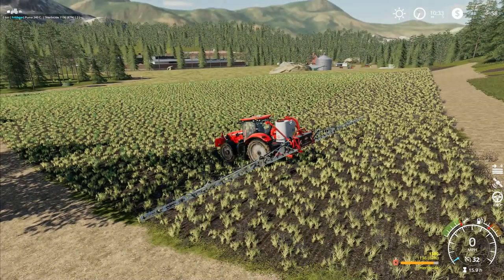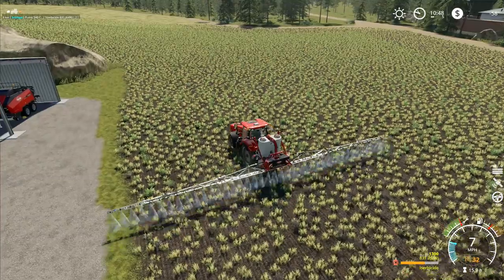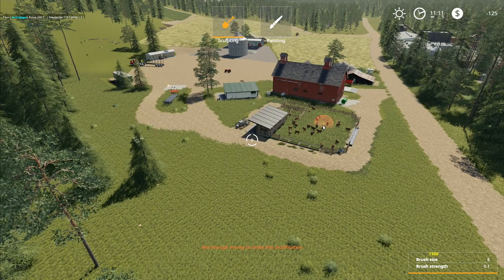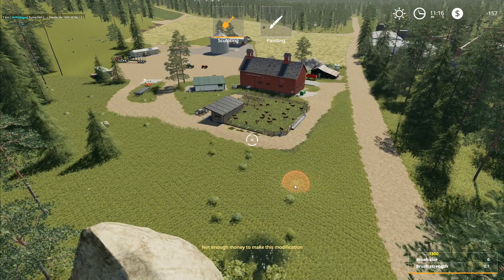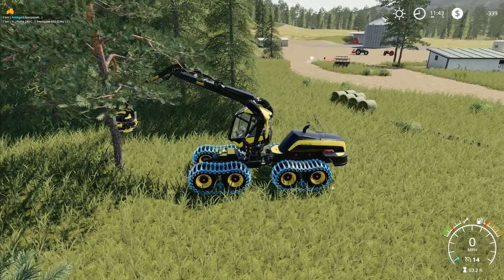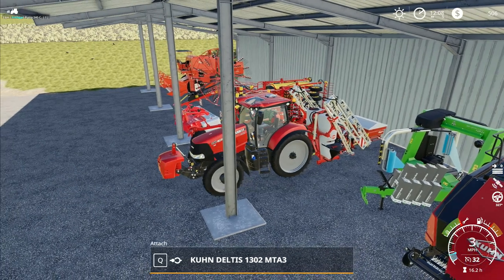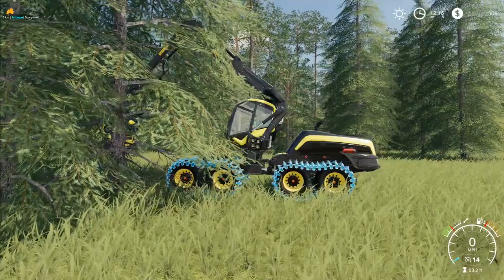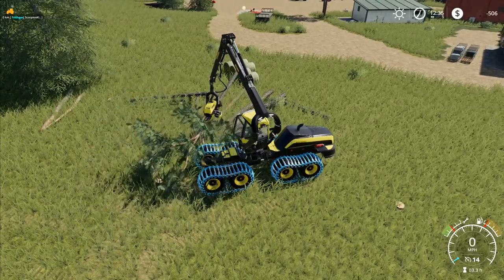Let's Play FS19, Boulder Canyon Super Hardcore #126: Herbicide Spraying!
Our first time using a sprayer in this series, but the ground is covered fast and the choice of herbicide seems particularly effective, so we seem to have made the right choices!

1. No leasing
2. No extra loan
3. 5x speed minimum at all times unless we're planting
4. No working past 8pm and before 7am
5. No missions/contracts
6. No mods that make landscaping easier/cheaper
7. Increased loan interest rates to add to the challenge
8. When using autoload we're increase timescale to 30x to simulate how long it would take to load